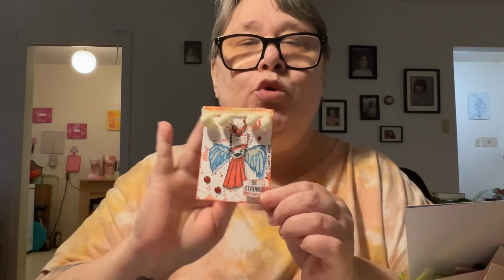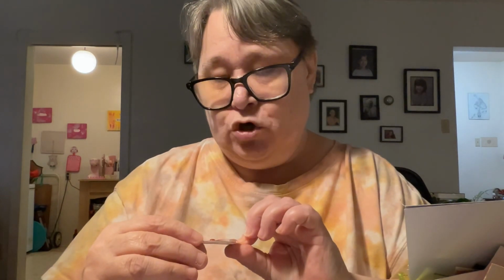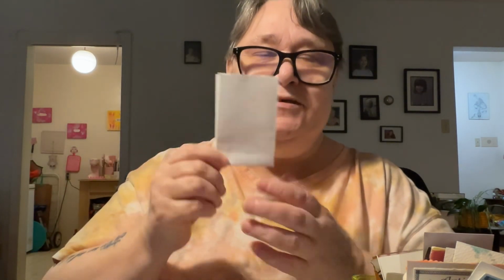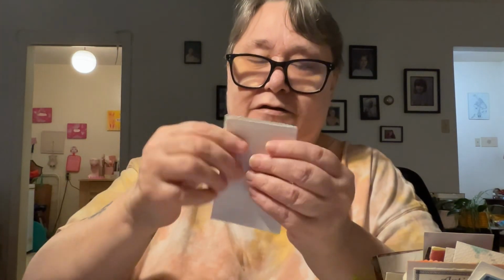Art Junkies ATC Swap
Heres the group link

Monthly Giveaway Party held first Monday of the month at 8 pm eastern.
Monday - Live 8pm eastern Art Junkie Live from the Lounge Chair Crocheting with Friends
Tuesday - Video Show and Share with Shoutouts
Occasionally - Playing with Planners
Friday - 3-5 pm Live eastern Creating Art
Every  Sunday 2 pm Live for members

Hi everybody, it’s Shannon art junkie how are you all doing?
Welcome to my subscribers and my members if you’re new here just sit back and relax and enjoy your time. My hope is that you make some new friends and have some good times.
Just a little information before we get started
Anybody who comes into my channel and leaves acomment after watching or comes to my live streams, gets a ticket into the monthly giveaway that’s held on the first Monday of every months at 8 PM Eastern live . Every time you comment and every time you come into my live you have another opportunity to win. We have three ways you can win at our at our monthly party. For leaving comments and showing up to lives. For being a member and for donating super chats and super stickers or donating to the cheo blanket program. So lots of fun ways to win to make the channel a little more fun and exciting and for us to make friends and hang around with our people. have any questions  just let me know down below and be sure to leave a comment when you’re done watching the video so I can add you to the monthly giveaway. interested in joining the channel and you don’t see a joining button down below if you look in the information section of the video there is a link there where you can join the channel there are three levels to membership $.99 $1.99 and 299 .  You’ve got an opportunity to win physical prizes every month.  All chats and super stickers go directly to monthly prizes and cheo blanket charity . If you’d like to learn more about the cheo blanket and lovie program there is information about it in the information section to the right along with other channel information like my Facebook Group link and my Instagram Handle. Thank you for being here and I hope you enjoy your time. We go live every Monday at 8 PM Eastern visiting with friends and learning about their channels Friday at 3 PM I will be creating live art.  our members live is held at 2 PM on Sunday. Hope to see you all there..

 All proceeds go into The CHEO blanket Project

Childrens Hospital of Eastern Ontario Blanket and Lovies Project

CHEO Blanket and Lovies Program - Children’s Hospital of Eastern Ontario Otawa Canada - I will be collecting blankets ( sewn, crocheted, knitted or quilted) and Lovies for the kids aged 3-18 who are in the hospital getting treatment.
- Sewn or Quilted preferred sizes 36x48 or 52x60 completely closed
- Knitted or crocheted blankets sizes 36x48 or 40x60
- Other items sock monkeys, plushies, lovies but with no buttons or plastic eyes. Please sew on eyes or other parts. No lovies with large holes. Please use closed stitches for lovies blankets .
- These are for kids. 3-18 years old and there is a need for blankets for teens as well as the little ones.
- CHEO has a youth mental health program and eating disorder unit that definitely need blankets.
- kids with cancer and surgeries will also be  receiving these blankets
- Don’t wash in scented detergents
- Smoke free homes, free from pet hair
- Must be new and washable
- Free from pins or detachable decorations
- No items for babies ( ages 3-18)

Angel Program is available for those who dont craft but want to contribute yarns or a financial contribution towards blankets that will be made by local creators . You can  chose the yarn and pattern if you would like and your name will go on the blanket and in the draw. Another option is to share the information about the Blanket Project on your Channel if you have one to spread the word about the program

Donations of yarn or Financial Donations towards the program are also appreciated

Thanks for stopping by. If you stop in on my lives or comment on any of my videos you will receive a number into my monthly giveaway draw. 🥰
Just a little way for me to show you my appreciation for your friendship and support of my channel. 🙏